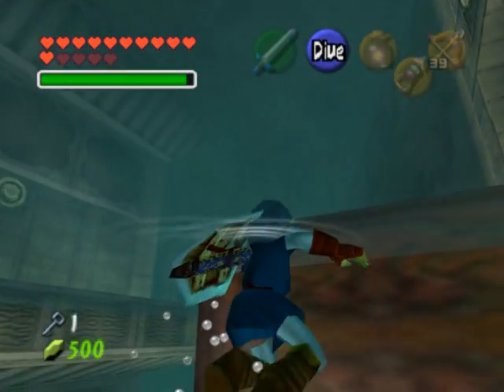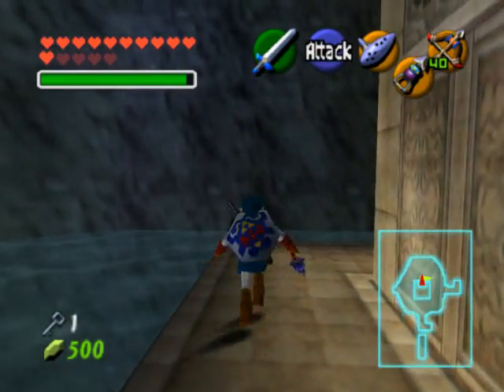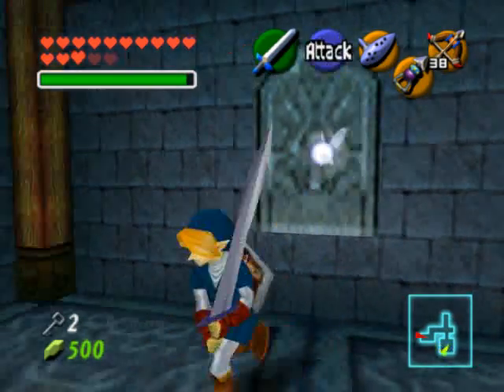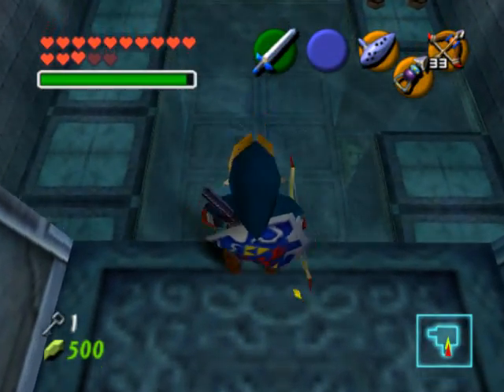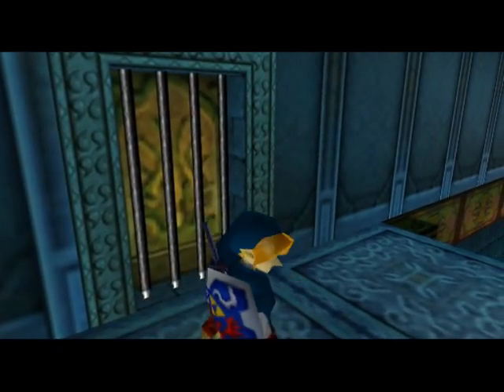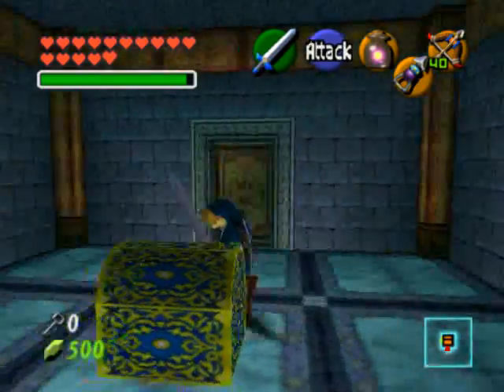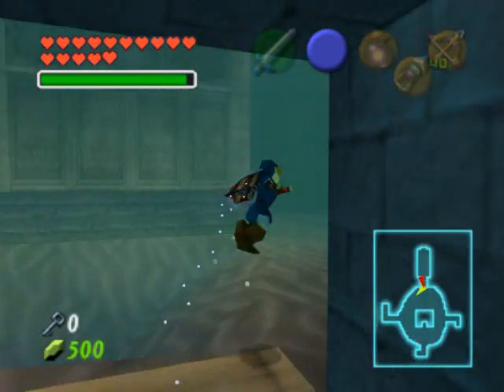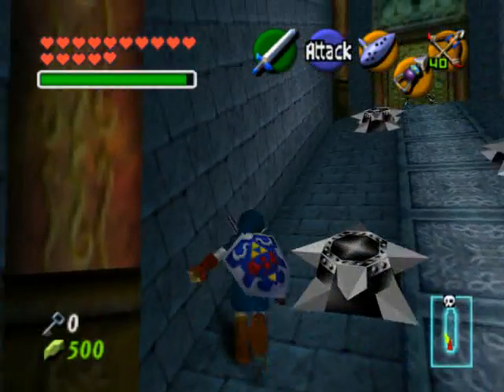Legend of Zelda Ocarina of Time Walkthrough 10 (5/7) "Water Temple: Part 4"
~ Chapter 10: Water Medallion
~ Part 5 of 7: Getting The Boss Key

==Contents==
0:03 Gold Skulltula #74
0:35 Lowering The Water Level (Lowest)
0:58 Raising The Water (Mid)
1:09 Gold Skulltula #75
1:31 Block Puzzle
2:49 Small Key
3:21 Longshot Across The Spikes
4:03 Boulder Room
4:35 Killing Stingers
4:56 "U Shaped Wall" Block Puzzle
6:02 Water Spout Room
6:37 Gold Skulltula #76
6:53 Boulder Room, Sneaky Area!
7:23 Boss Key
7:52 Returning To The Main Room
8:48 Raising The Water Level (Highest)
10:00 Getting To The Boss Door